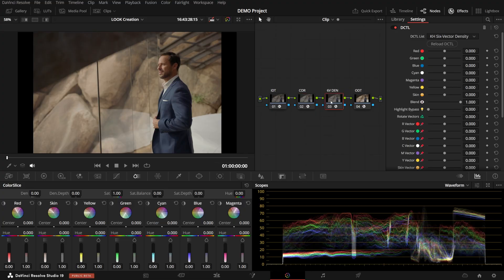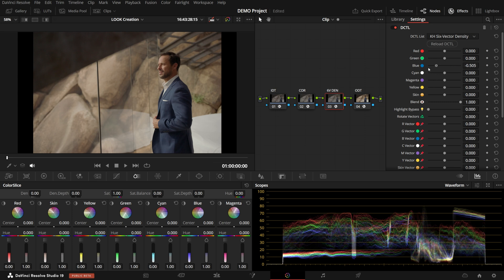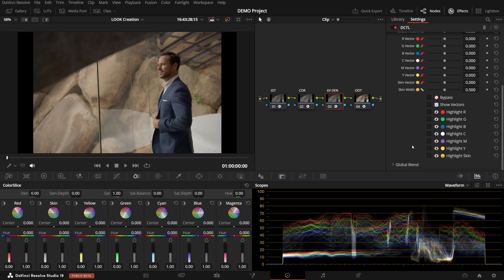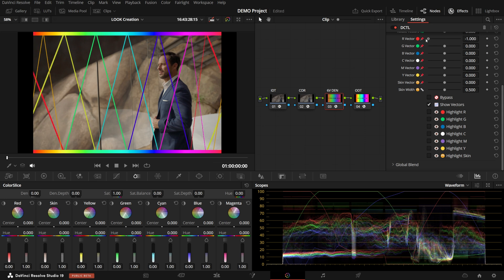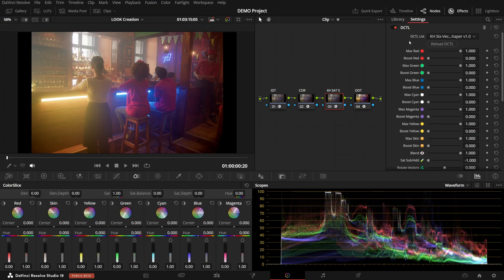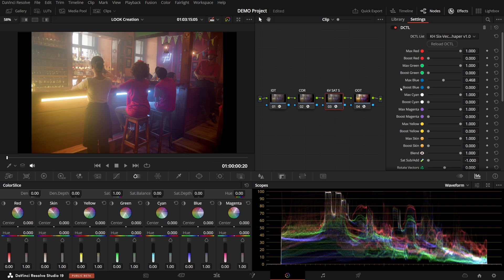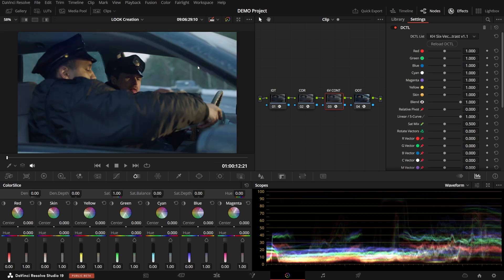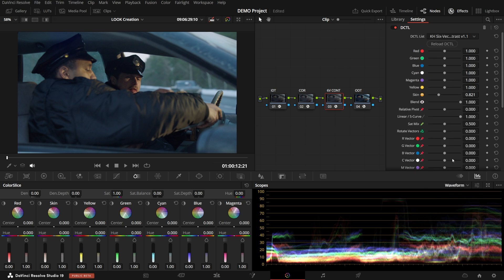2 new DCTLs & Skin Vector // DCTL Updates June 2024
-- Timestamps --
00:00 - Intro
00:30 - Skin Vector
02:01 - Six-Vector Sat Shaper
03:24 - Six-Vector Contrast
04:02 - Outro